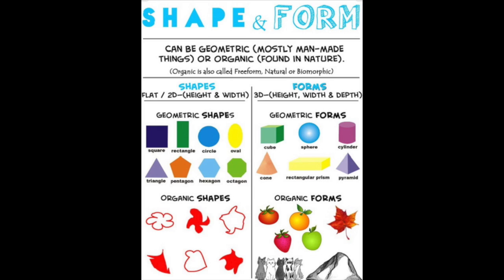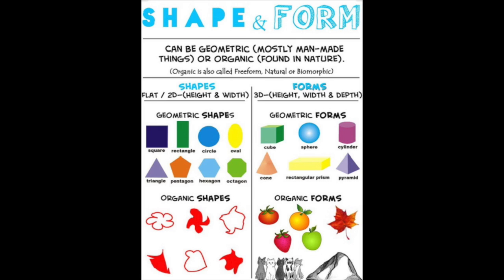HotAirBalloon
This video is about HotAirBalloon